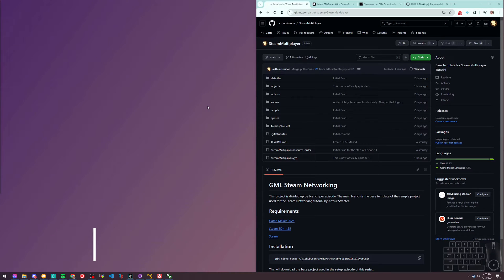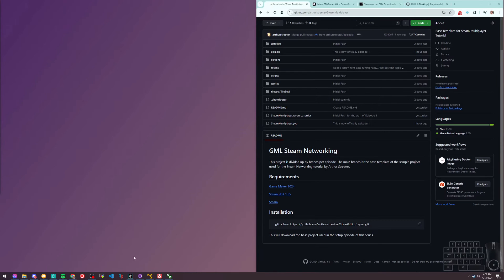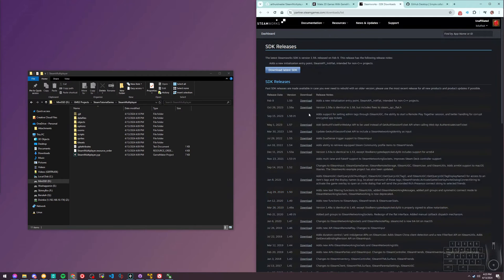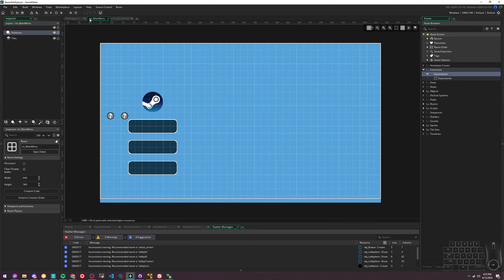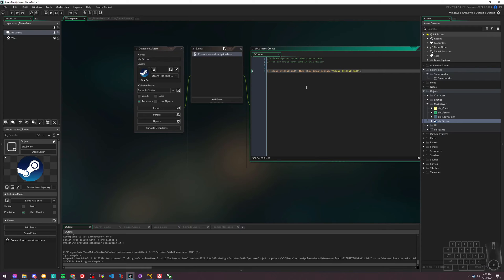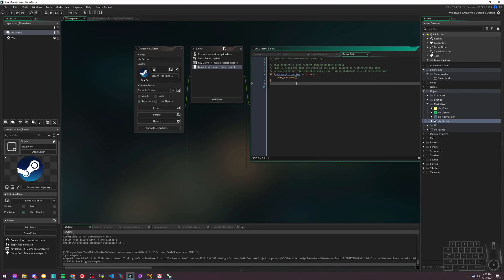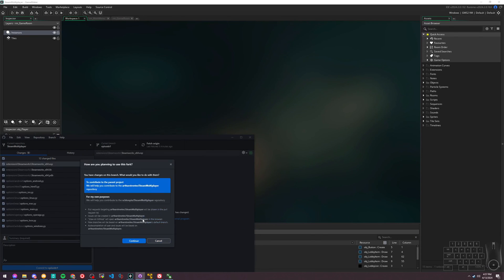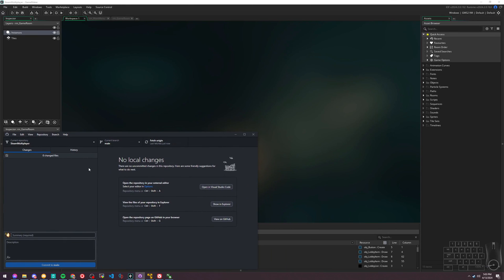GameMaker Steam Networking Tutorial - Episode 1: Setup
The purpose of this tutorial series is to give insight into how to implement Steam Multiplayer into your own GameMaker projects. The initial feat may seem quite daunting! But once you take time to go step-by-step, it's not so bad. Base template is provided below with all the links for your expected setup.

This episode's purpose is to get your developing environment setup similar to mine. I do expect you to have  a beginner to intermediate understanding of how GML is written. However, even with no knowledge, if you simply follow along with the base template I provide you should be able to through this just fine.

Popular FAQ:

Q: I've heard there is a $100 Fee to develop on Steam. Do I need to pay that to do this tutorial?
A: No! This tutorial will never incur a cost on you or your Steam Account as it uses their Development App ID 480. The Steamworks Extension comes with this configured by default! Steam will think you are playing SpaceWars when you launch your game in GML.

Q: Do I need to make another Steam account to test Multiplayer?
A: Yes! You can only properly test out Steam Network Connectivity if you use two separate Steam accounts to join the same lobby. This will of course require you to run Steam in another OS, as there is not really a fool-proof and easy way of running two steam instances simultaneously without a few hiccups. I do it using various Windows VM's in VMWare.

00:00 - Intro
02:05 - Clone GitHub Repo
03:31 - Launch Project
03:47 - Install Steam SDK
07:28 - Initial Steam Object Setup
08:51 - Game Restart / Game Exit
11:08 - GitHub - Create Your Own Fork!